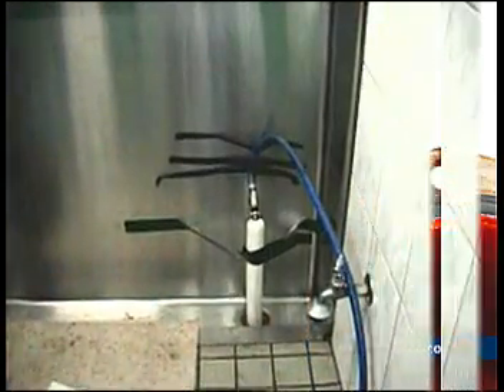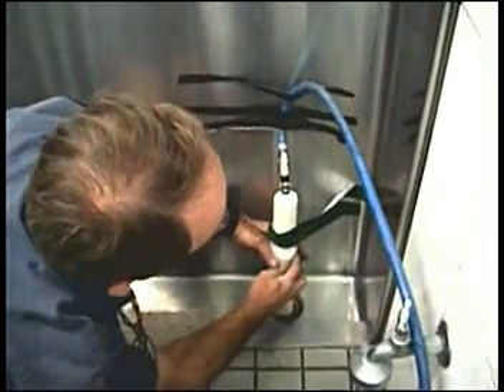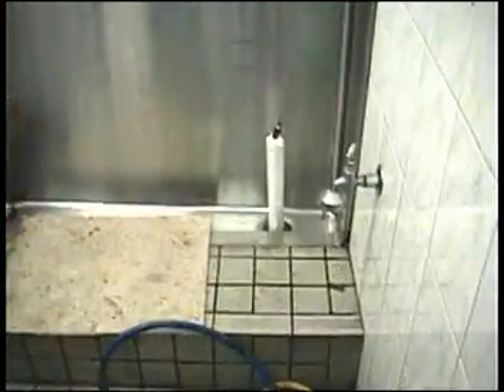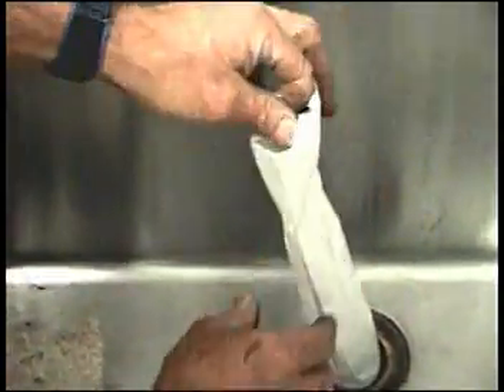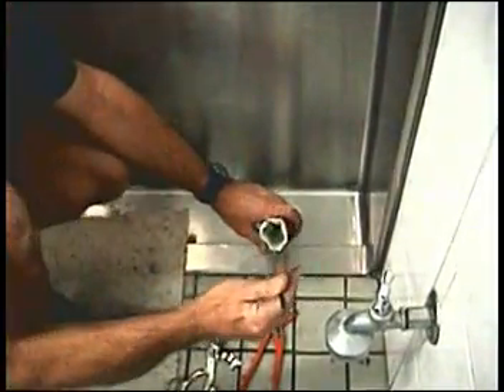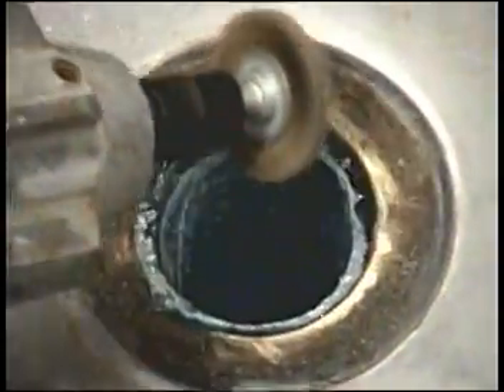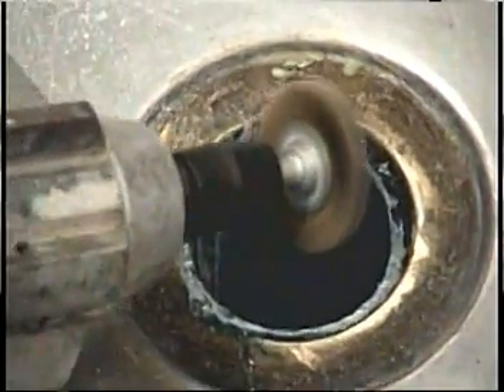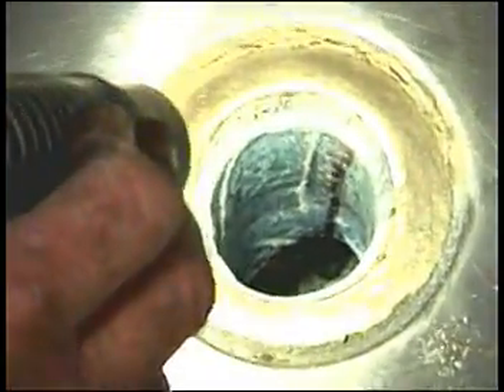Pipe Lining Solution for 2" Spot Repair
Nu Flow uses their structural drain liner to complete a 2" spot repair without destruction.